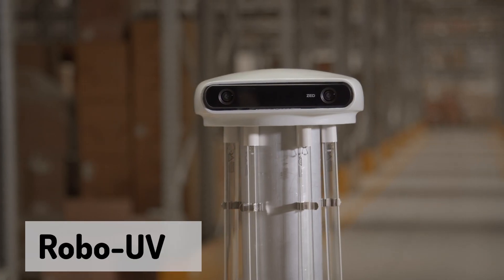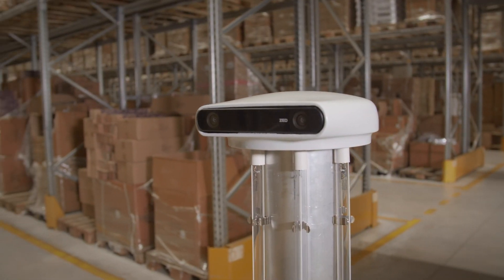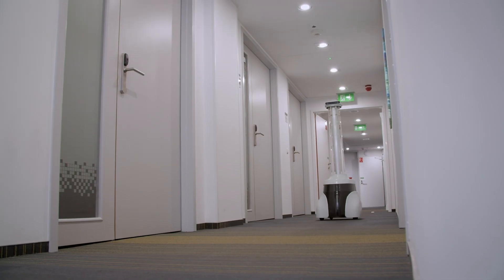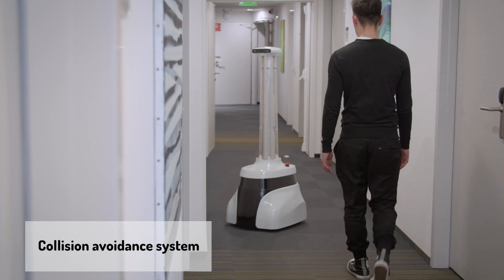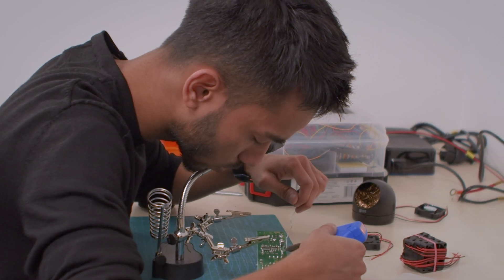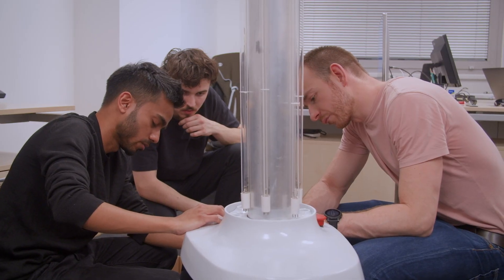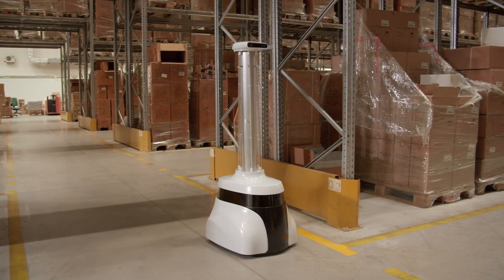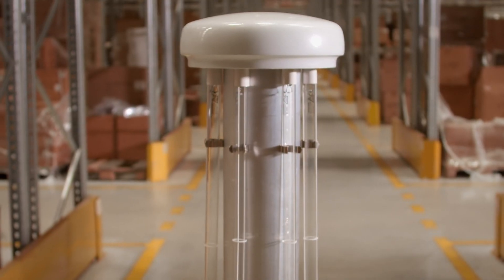City Robotics - Robo-UV autonomous disinfection robot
Robo-UV is the most affordable disinfection robot on the market, specifically for hospitals, hotels, warehouses, and large public spaces.